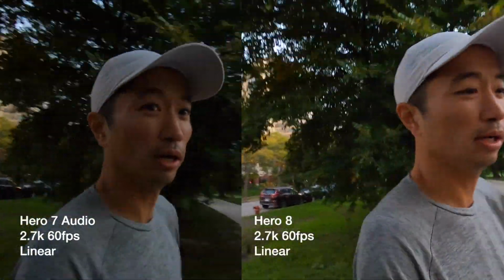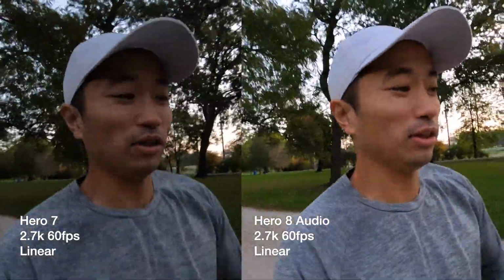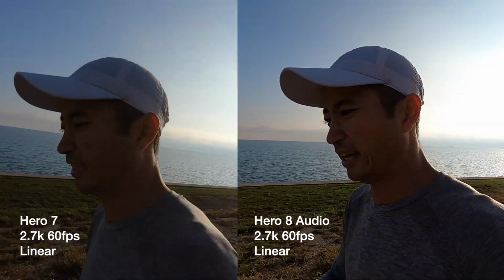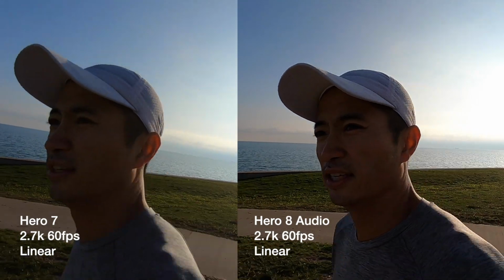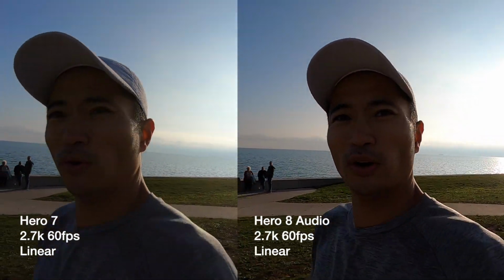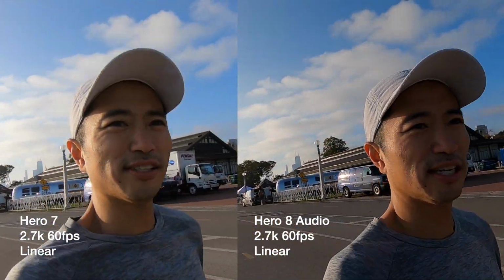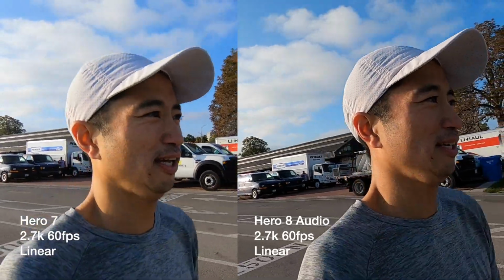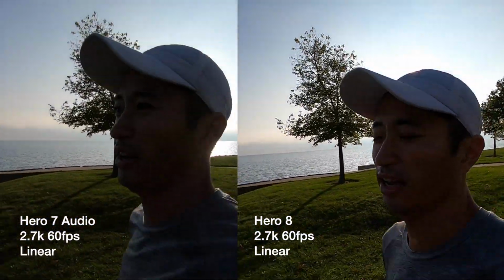GoPro Hero 7 vs GoPro Hero 8 - Is It Worth It?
When it comes to GoPros, I generally recommend that people upgrade every other year. But with Hypersmooth now being available at all frame rates and resolutions and with the improvements to Hypersmooth 2.0 generally, is the GoPro Hero 8 the exception to the rule?

I typically use my GoPro to capture running footage, and I normally like to shoot at a high frame rate so I can slow things down for slow motion playback. I also use my GoPro as a B camera (and sometimes A camera) when I'm shooting events or just family vlogging (with the Sony a6300 with a 55-210mm lens or an iPhone as my A camera).

So for this head to head comparison, I used the GoPro as I normally do, for running. But I also used it for some family vlogging. And I set it up on a rig with the GoPro Hero 7 right next to it so that I could get as close to the same exact shots for comparison purposes.

My general thoughts are that GoPro Color is getting better, and the dynamic range is also improving on the GoPro. I much prefer what the GoPro 8 gives me out of the camera over the 7, and I can almost always pick out which one is which, without having to resort to my filming notes to tell me which is which.

But where I was really impressed with the 8 was in the stabilization. Granted, in low light, there is still that e-stabilization wobble that is noticeable and perhaps even more stark compared to the otherwise super stable footage. But overall, the differences are stark, and for the kinds of footage that I would want to bring a gopro along for - things that can't be reshot, the extra stabilization is worth the difference.

The one area where I think the GoPro 7 actually excelled though is in wind rejection. In talking head footage, while the GoPro 8 gave a much more stable image, the wind rejection on the 7 was substantially better. I don't record a lot of audio on my gopro, but when I do, I really need it to be reliable. And the 7 has given me a lot of worry-free recording in that regard. I will be looking further into the GoPro Hero 8 settings to see if there isn't something I can't do to improve my results.

Overall, if you're using the 6 (or older), upgrading to the 8 is definitely going to be worth it. But I think for most people, if you just got a Hero 7, it isn't necessarily going to be worth it for you to upgrade to the 8. But at the same time, it's not necessarily that cut and dry. It's going to depend on what you shoot, how important that extra bump of stability is to you, and what else you can do with that difference in price.

All clips shot at GoPro Color and auto shutter. All audio is from the camera with levels boosted in post as needed. However, no audio processing was performed. All video clips are straight from the camera with no adjustments to color, saturation, brightness, or contrast.

GoPro Hero 8 footage shot at:
4k 60fps wide
2.7k 60fps linear
1080 120fps linear

GoPro Hero 7 footage shot at:
4k 60fps wide
4k 30fps linear
2.7k 60fps linear
2.7k 60fps narrow
1080 120fps linear

Project rendered to 1080 30fps because that is what I always export to for YouTube because there isn’t an action camera out there yet that can shoot 4K 120 without fisheye.